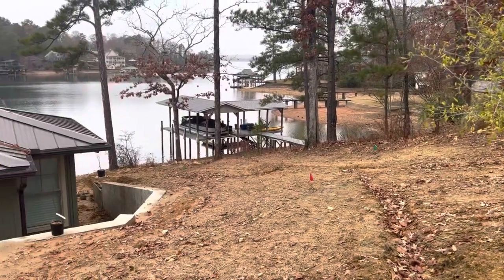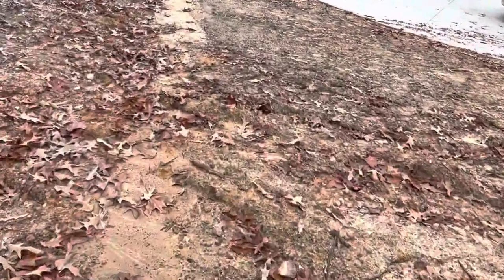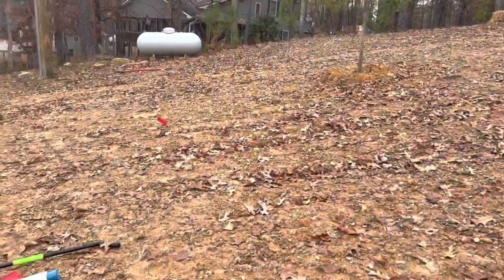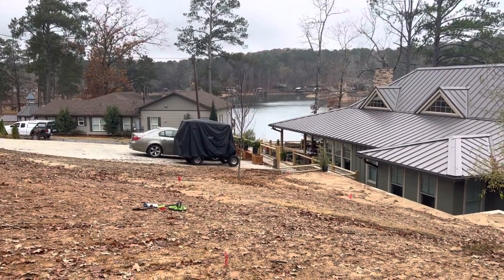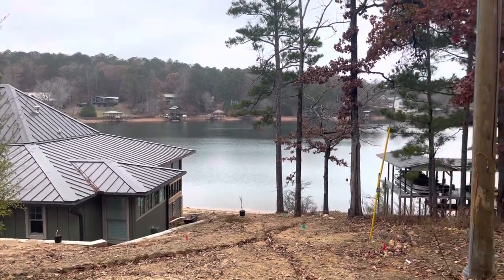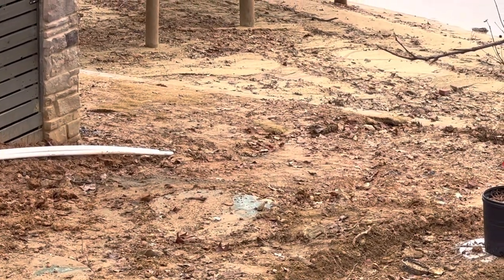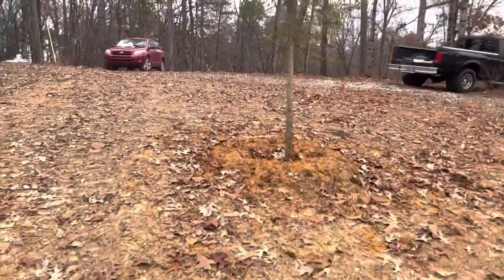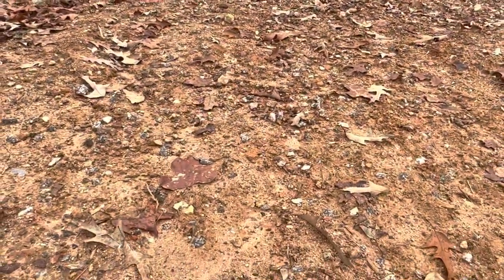Creative Habitats landscaping. Controlling water and erosion.